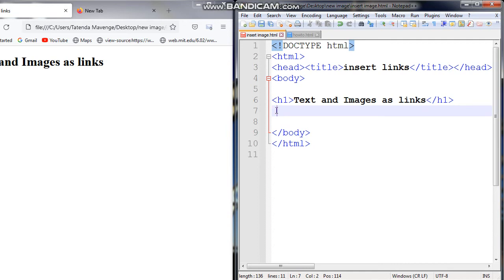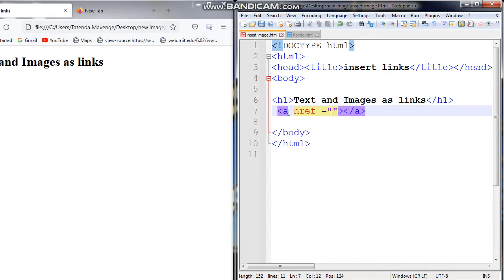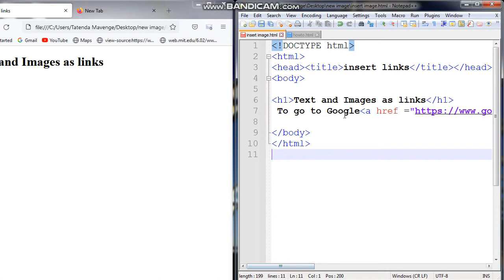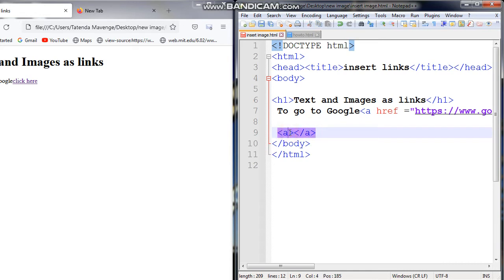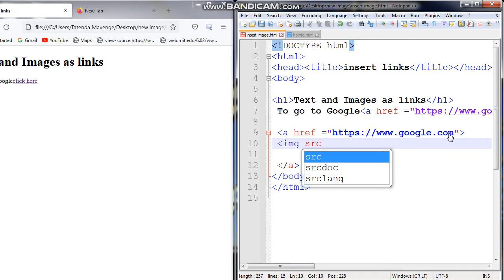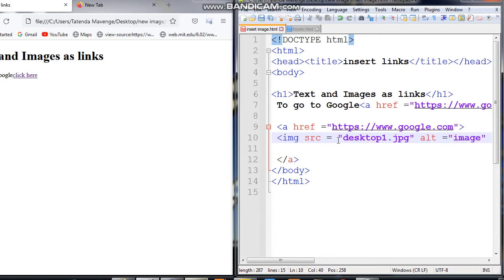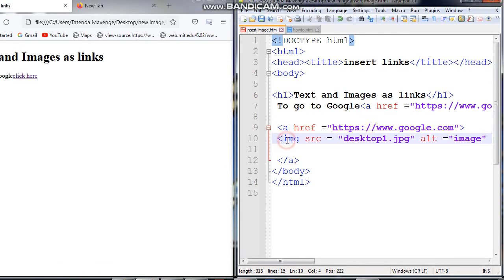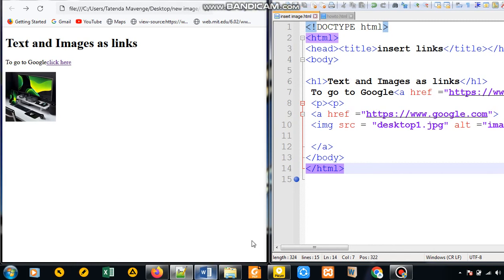How to insert text and image links in HTML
Create a link using text or make an image act as a link